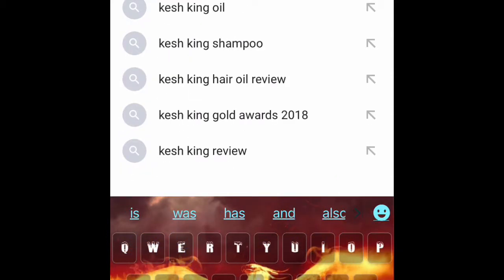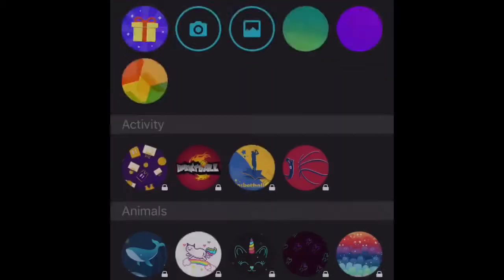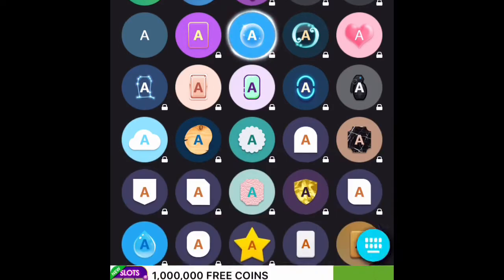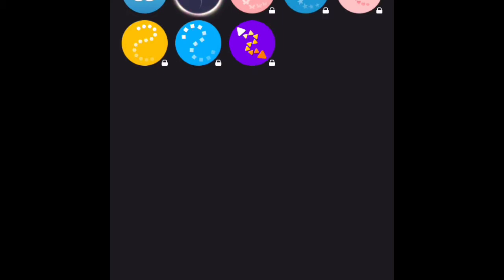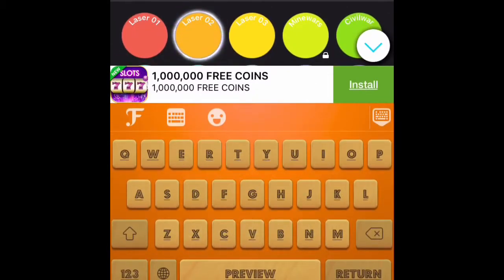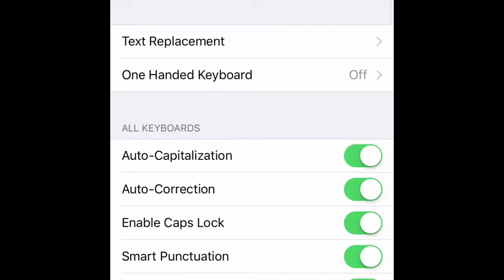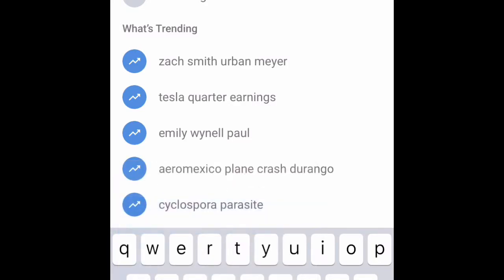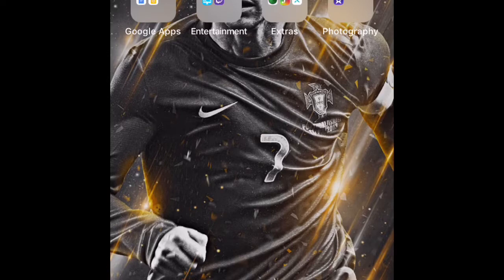How To Create A Custom Keyboard On Your Phone For Free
The app that you are supposed to download to be able to create a custom keyboard, is called "FancyKey Pro"

List any questions in the comment section down below

Thanks f